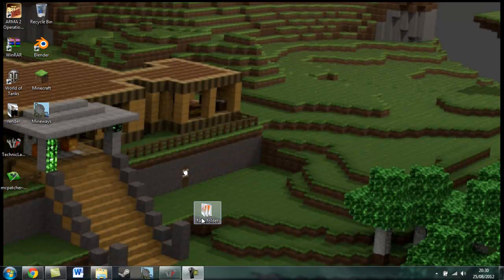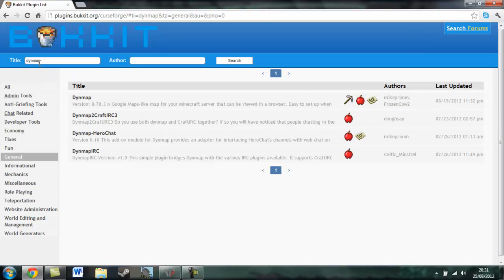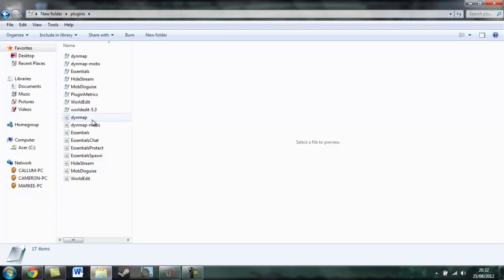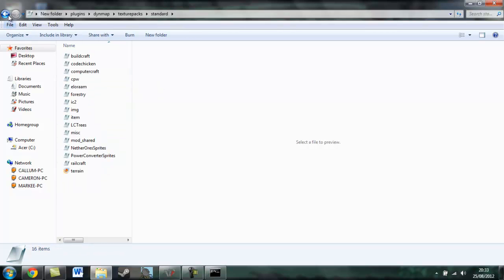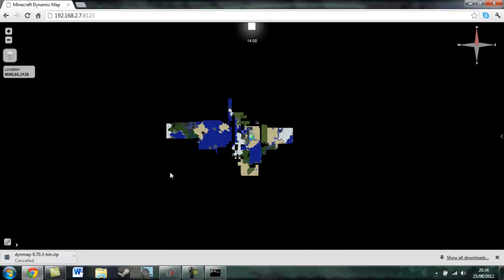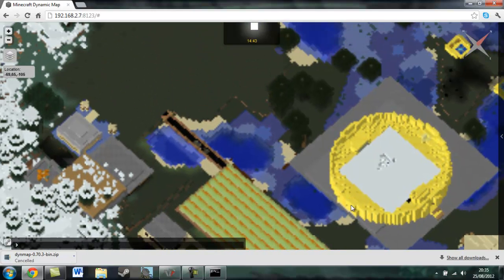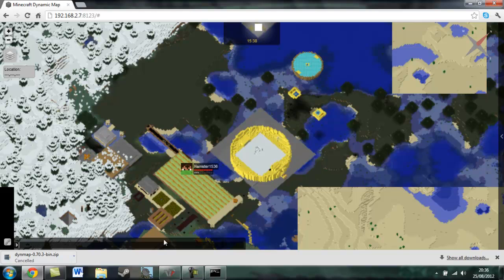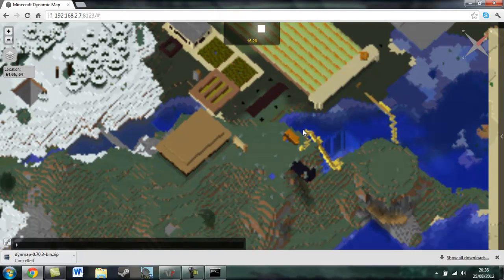How to install Dynmap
Minecraft.net